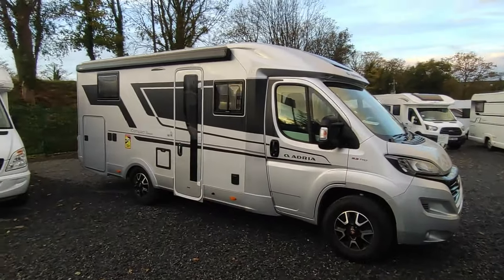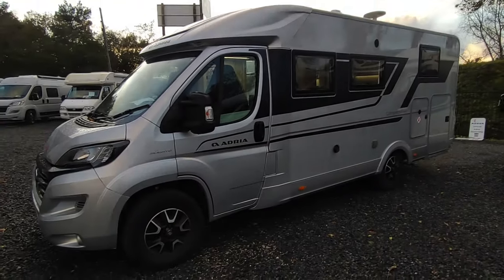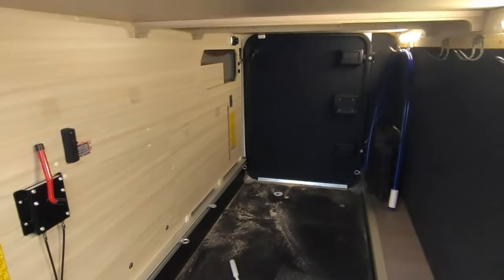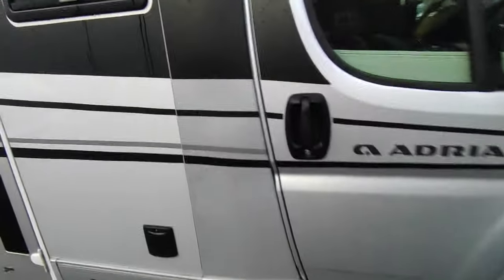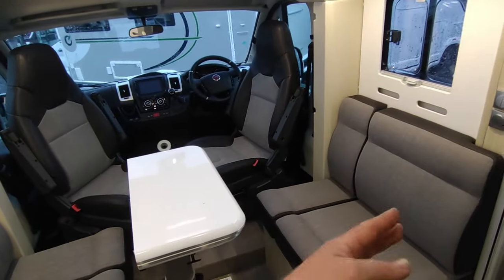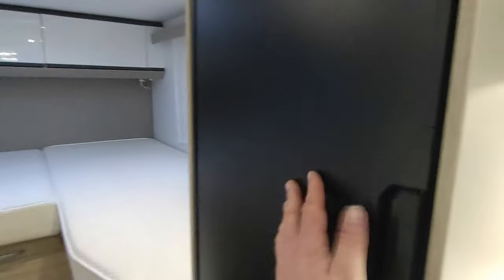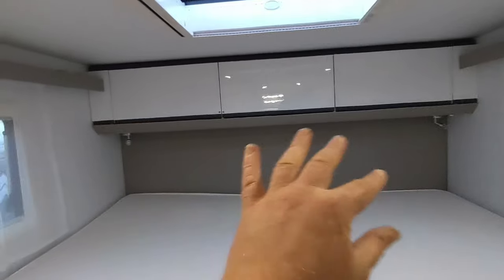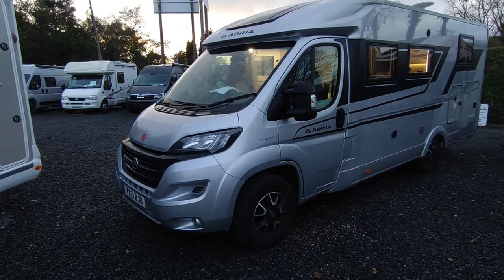2021 Adria Compact Supreme DL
🔍 Take a virtual tour with Jody around this 2016 Hymer Exsis I588 available for purchase at Highbridge Caravans Devon Branch.